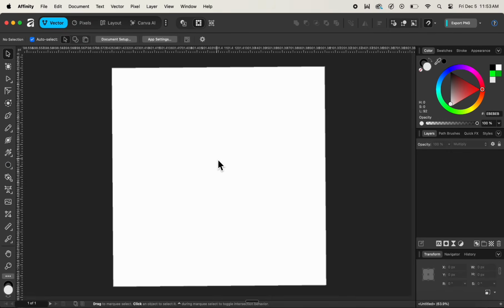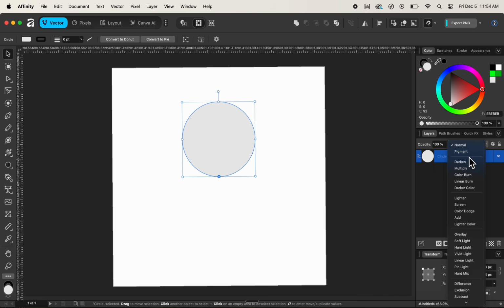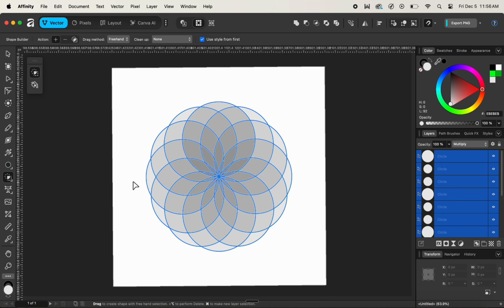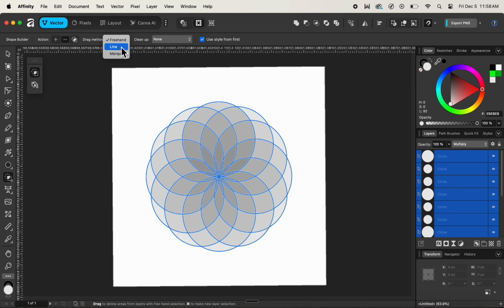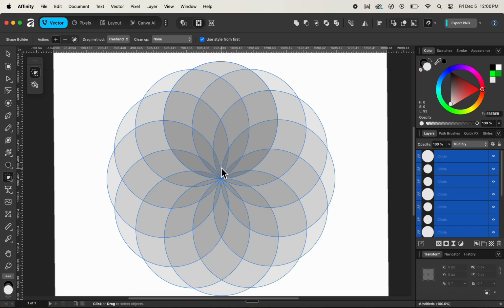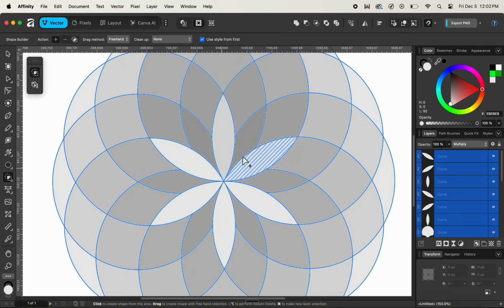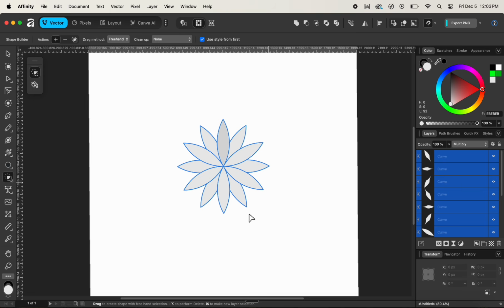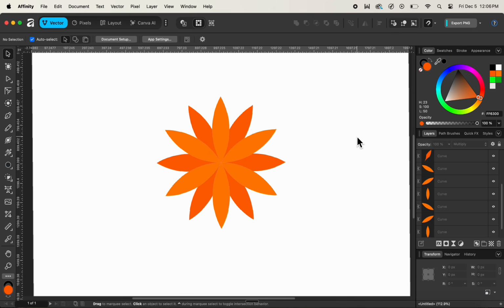Build Custom Shapes in Affinity 3 Without the Complexity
Curious about the shape builder tool in Affinity? This affinity tutorial shows how to use it, similar to Illustrator's, but with a slight difference. Learn how to create an ellipse and then combine multiple overlapping shapes to form a new digital design, like a flower. Discover how affinity designer can help you create and refine your graphics.

🎨 My Recommended Tools for Affinity Designer (ad)